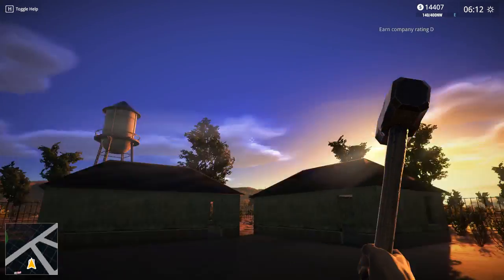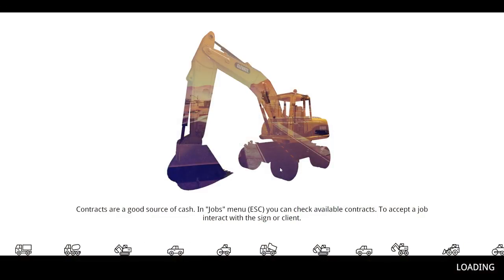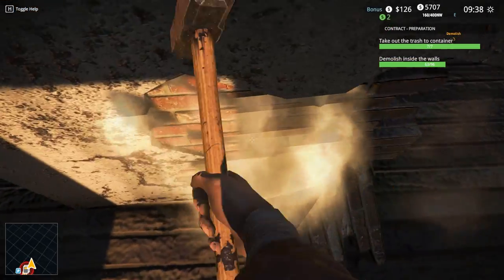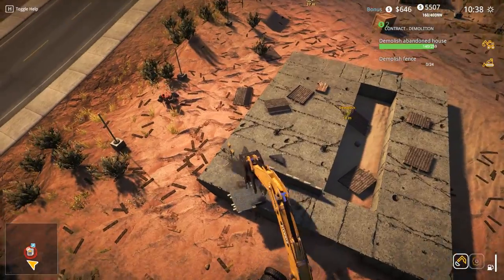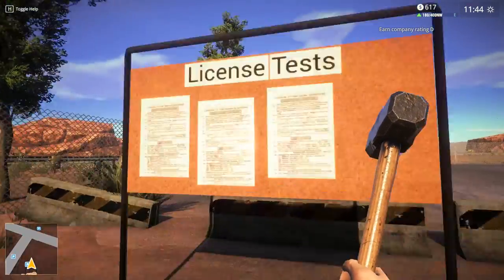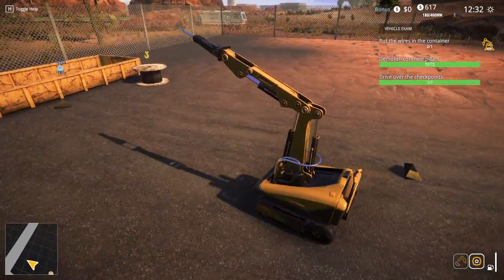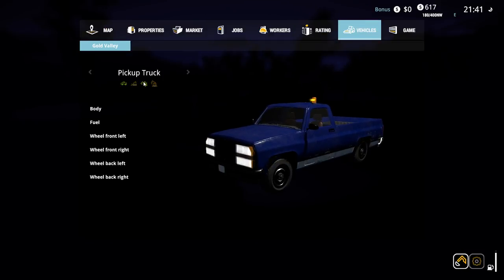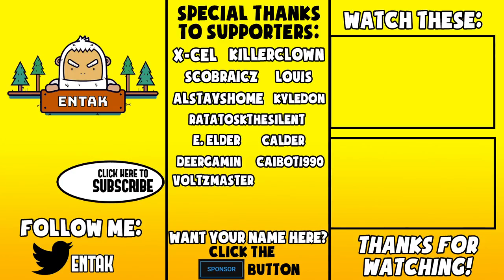DEMOLISHING THINGS WITH HEAVY MACHINERY! - Demolish & Build Company 2018 Gameplay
Welcome to Demolish & Build Company 2018. Demolish and Build Company 2017 gameplay features various machines such as bulldozer, skid loader, Excavator, Crane, Cargo Truck & More!

Game Overview:
Become a boss of Demolition & Build company. Destroy small wooden huts and huge concrete buildings. Manage your workers. Invest earned cash in your own land properties and rent them for profit in open sandbox world. Use various hand tools, buy new machines and customize their parts.

- Various machines to work with
- Open sandbox world
- Advanced destruction system
- Invest, Build and Profit
- Hire and manage your workers

Available machines:
Tower crane - Deliver your materials to normally unreachable spots.
Bulldozer - This heavy machine is great for demolition of small structures, as well as trampling vegetation and flattening terrain.
Skid Loader - A small, but awesome machine. It can dig, demolish and carry loads. Just attach the required part to do the job.
Excavator - To do serious digging or demolition, attach a specific tool to the excavator arm.
Road Roller - Useful for compacting sand and asphalt roads.
Pickup Truck - Perfect to drive between contract locations.
Dump Truck - Perfect for delivering sand or metal scraps.
Crawler Crane - Comes with a wrecking ball, no structure will stand a chance against it.
Concrete Mixer Truck - If you need to pour some concrete on your construction site.
Cargo Truck - Designed to carry wood, bricks and concrete segments to construction sites.